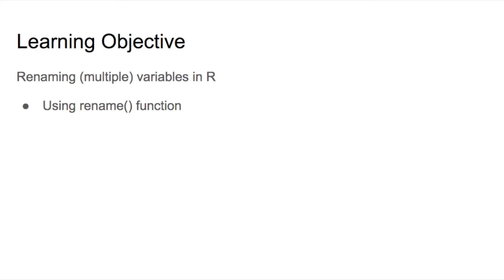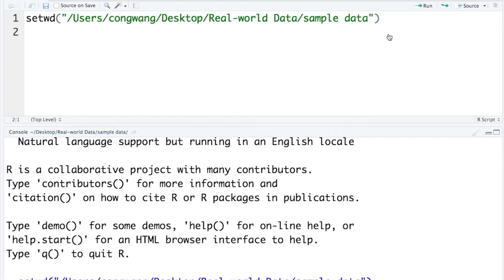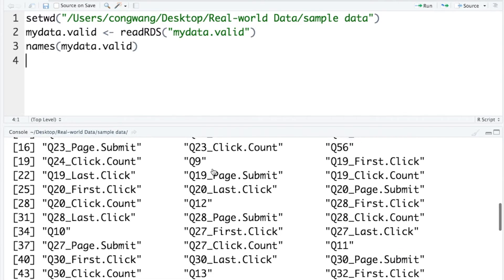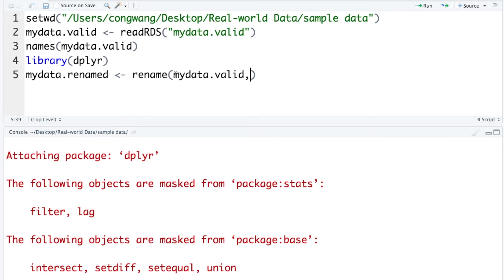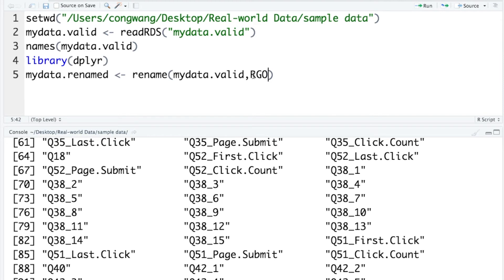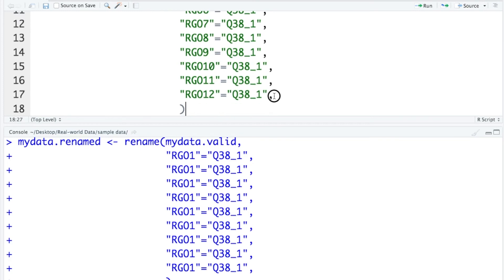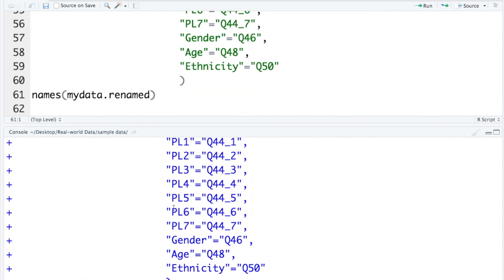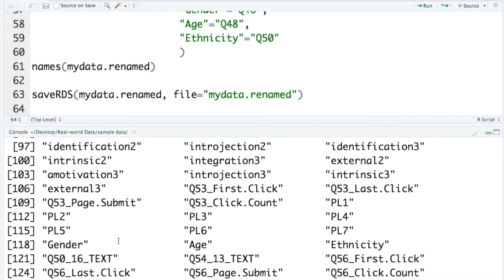Renaming multiple variables in R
In this video, I talked about how to rename multiple variables in real-life data.